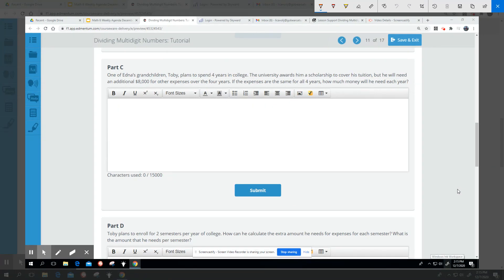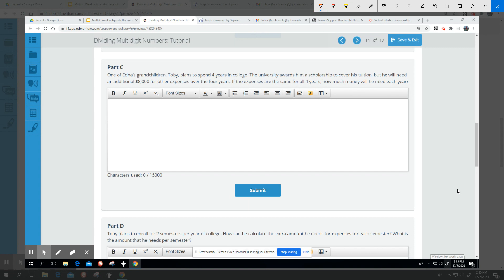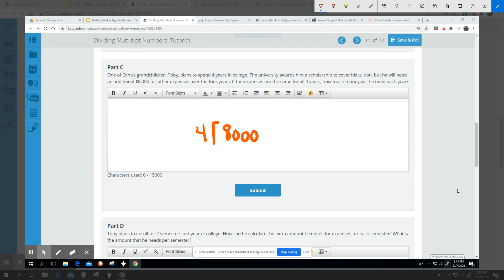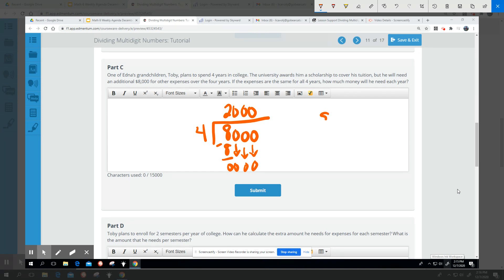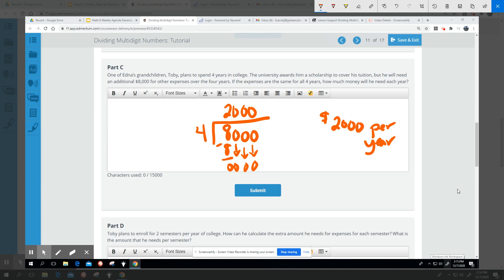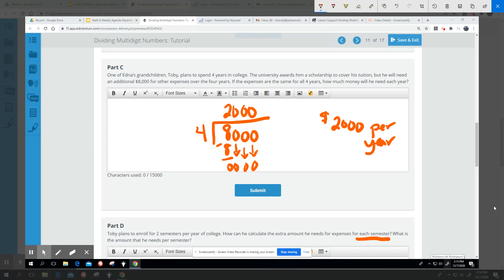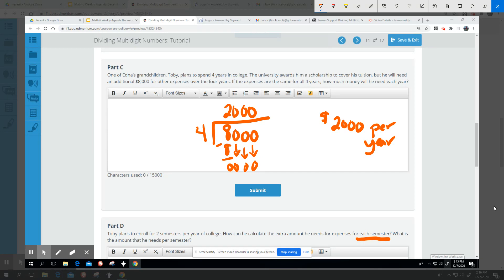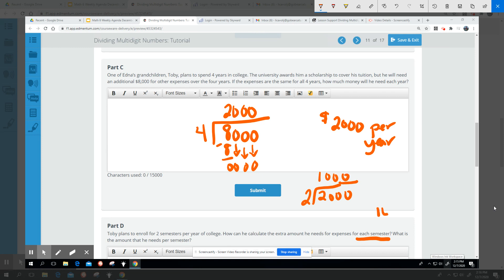Divide Multidigit Numbers Slide 11 part C and D